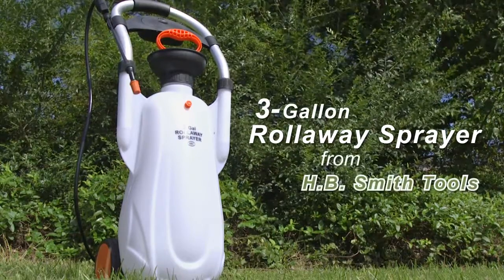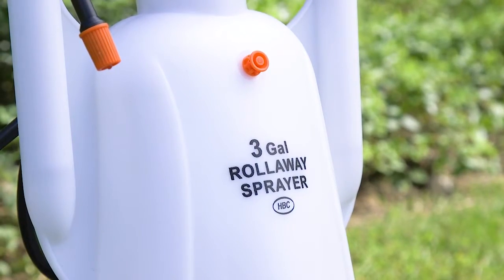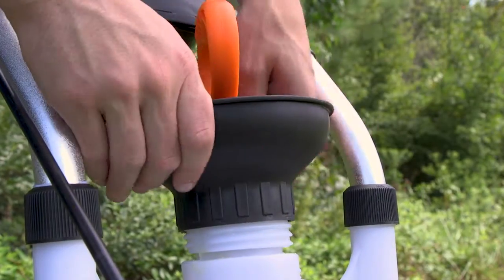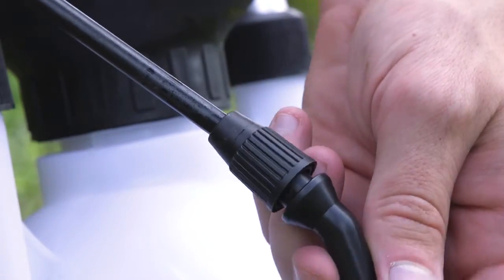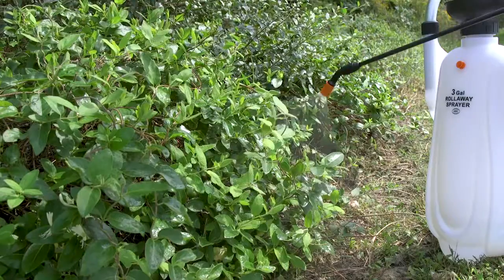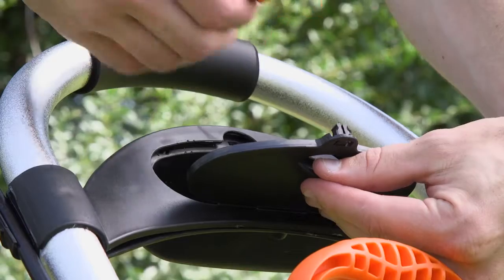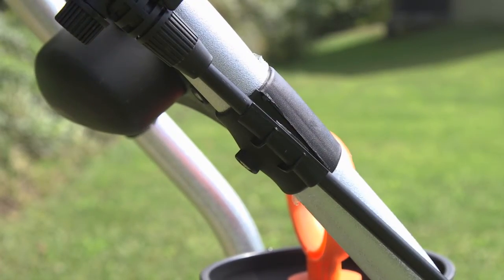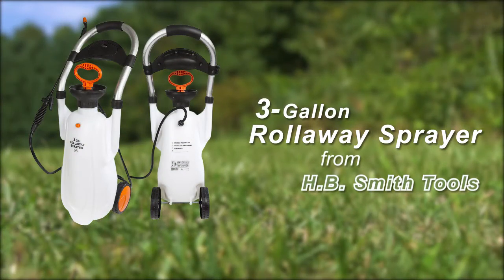Rollaway Sprayer from H B Smith Tools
Purchase the Rollaway Sprayer from H. B. Smith Tools

This sprayer is perfect for those big jobs when you don’t want to carry around a bottle with you. Reduce stress on your arms and back with a sprayer on wheels making it easy to move and easy to use. Get the right spray in the right place with this adjustable fiberglass wand and attached spray nozzle. It’s super simple to direct and lightweight, taking the work out of landscaping and making it enjoyable to maintain your lawn and garden. Spray only where intended and reduce any accidents with the no spill funnel top. You don’t have to worry about making a mess when filling the tank and ruining your clothes or shoes. This tank is easy to fill and holds just the right amount. For lawn and garden and general yard work, HB Smith has a full line of high quality professional and DIY'er tools, crafted and tested to meet any gardening need. HB Smith garden tools offer the right combination of quality and retail price points to be the perfect value for retailers, contractors and homeowners. Package contains (1) H.B. Smith Tools Rollaway Sprayer for Gardening, 3-Gallon. 3 Gallon rollaway sprayer with adjustable fiberglass wand with spray nozzle. Large rolling wheel, pressure relief valve and no spill funnel top.